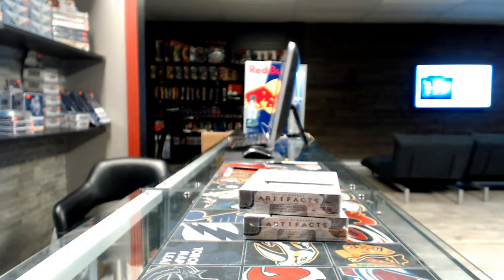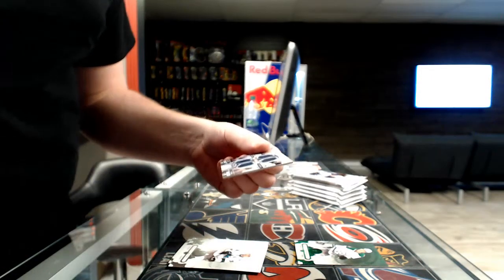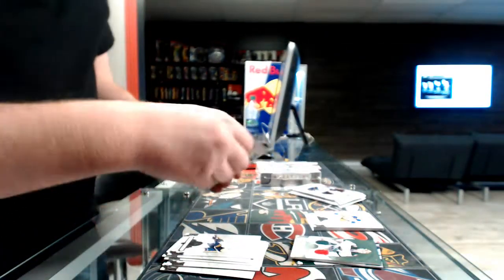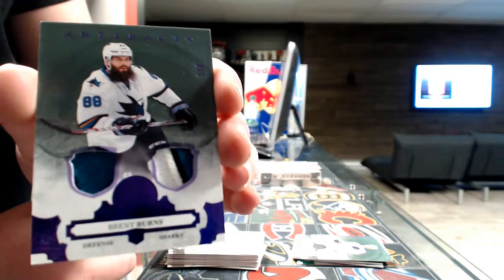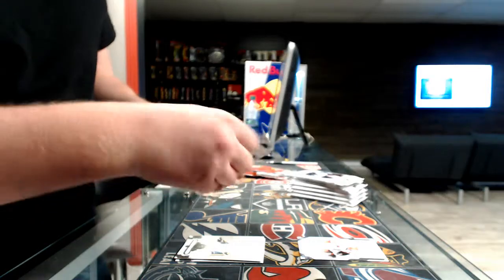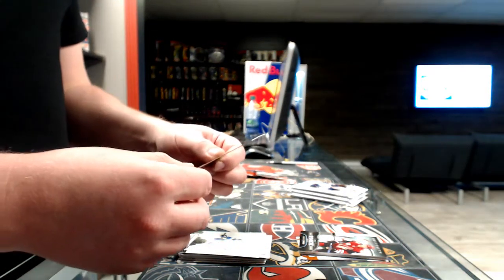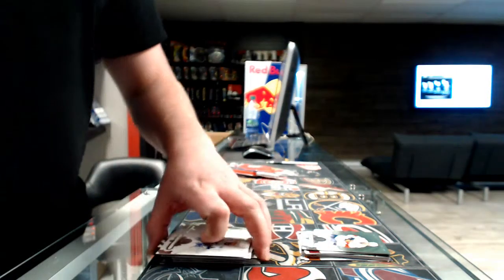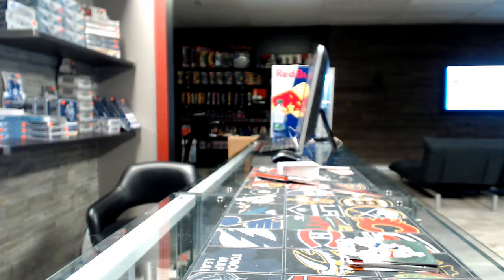450 Sports #2334 - 2017/18 Artifacts hockey double box break